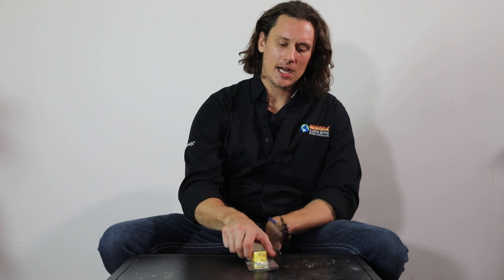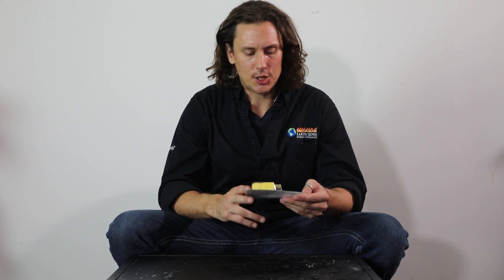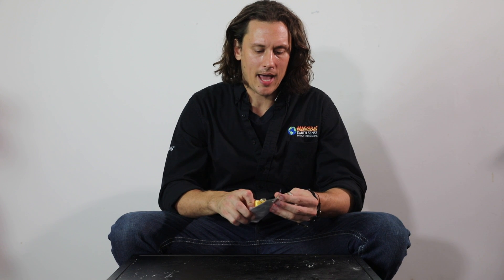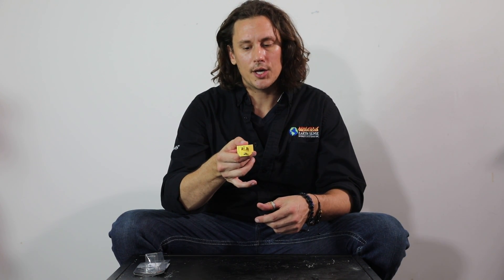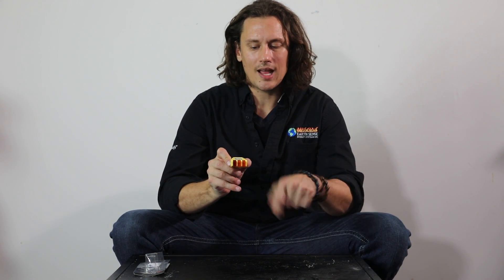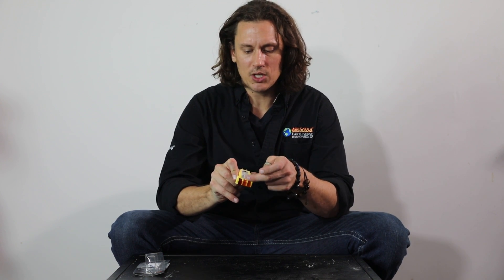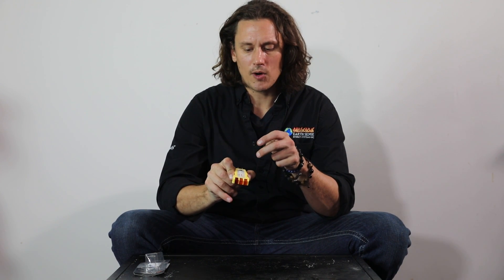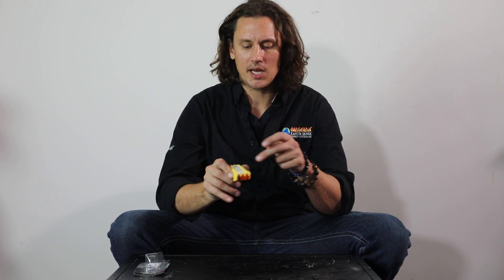Polarity Tester - Checking Your Stove Wall Outlet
In this video we discuss the importance of checking your stoves wall outlet with a polarity tester and having a surge protector in place.